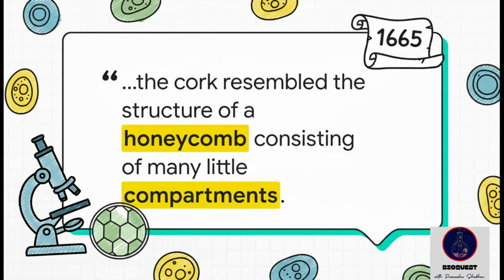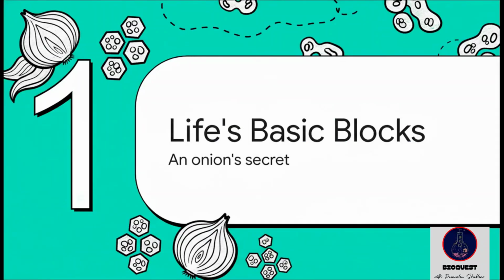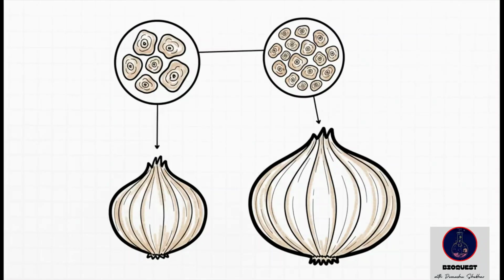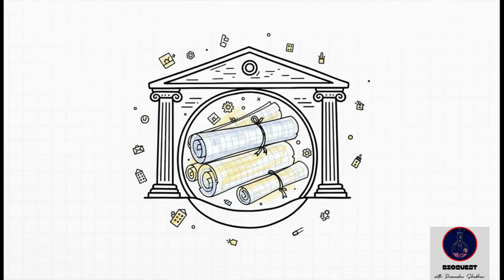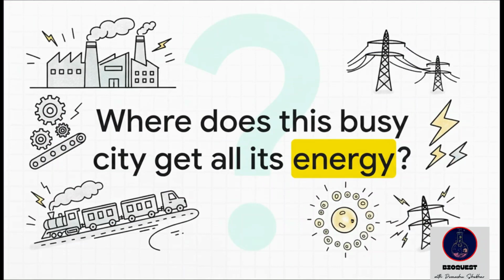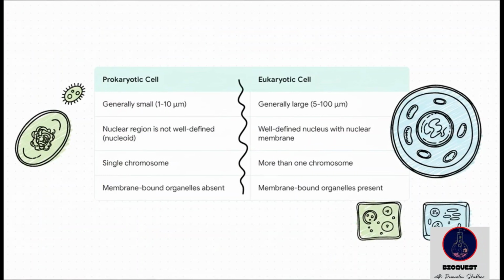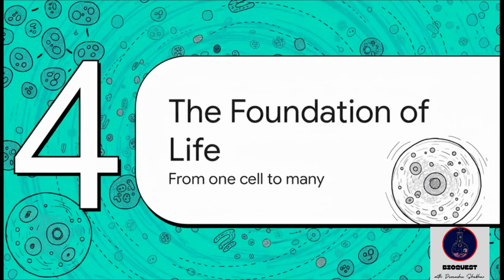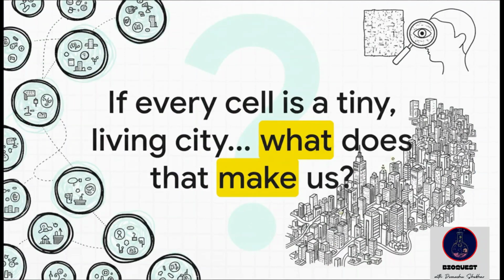Class 9 Science | Chapter-The Cell(Quick Summary)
funny In this video, we have explained Chapter: The Cell from Class 9 Science in a clear, concise, and easy-to-understand way.
This 6-minute revision video covers all the important concepts of the chapter, making it perfect for last-minute revision, exam preparation, and quick concept clarity.

🔬 Topics covered in this video:
• Cell Structure (Overview)
• Importance of Cell in Living Organisms

✨ This video is especially helpful for:
✔ CBSE & State Board learners
✔ Quick revision before exams
✔ Students who want concept clarity in less time

📌 Watch till the end for a complete summary of the chapter!

BioQuest with Devanshu Shekhar